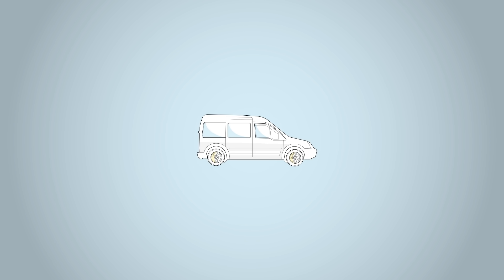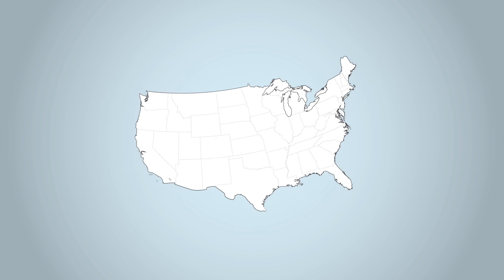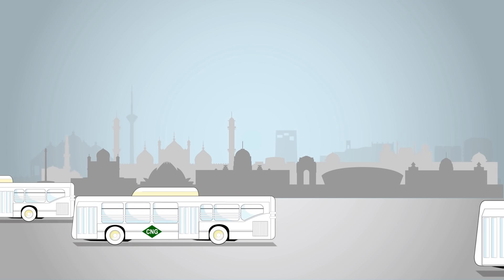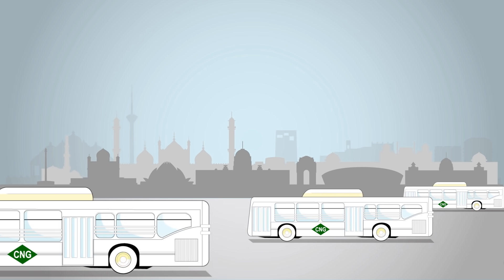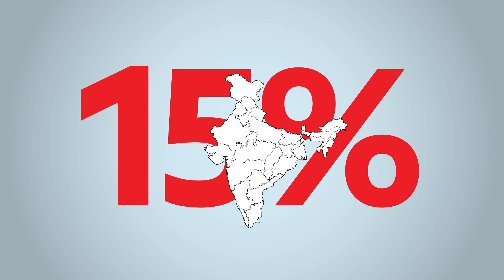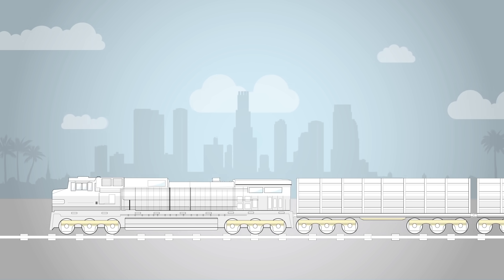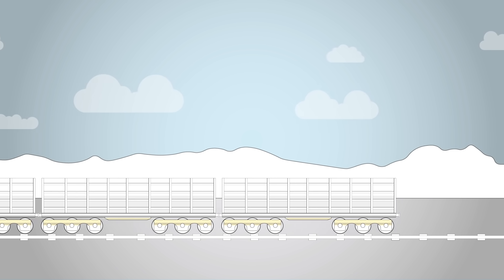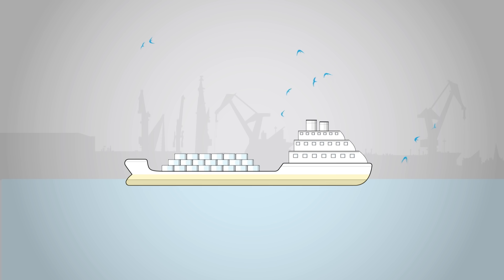Is Natural Gas the Fuel of the Future? | ExxonMobil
With all of the benefits of natural gas, it's no wonder that a growing portion of the world’s electricity is generated by this affordable energy source.

So, what does natural gas power? Not only are there 23 million cars that run on natural gas across the globe, but it's also being used to power trucks, cargo ships, and more.